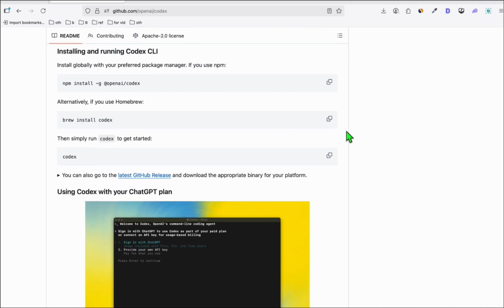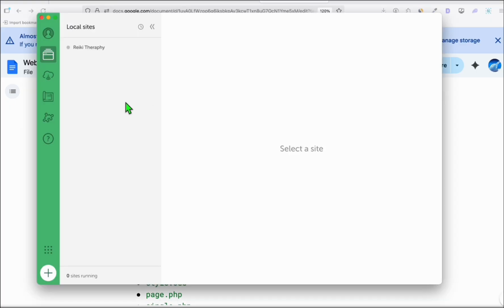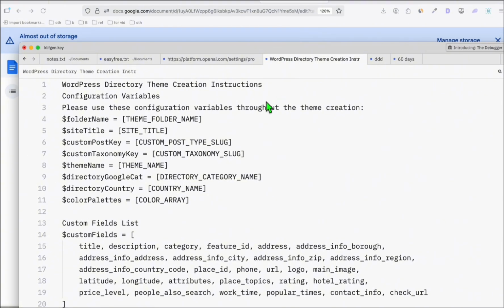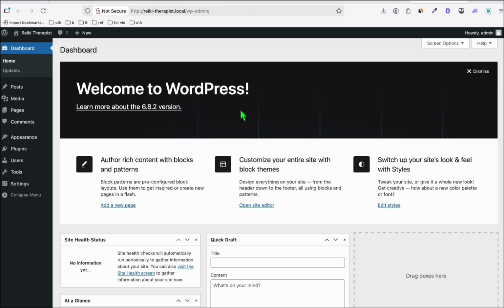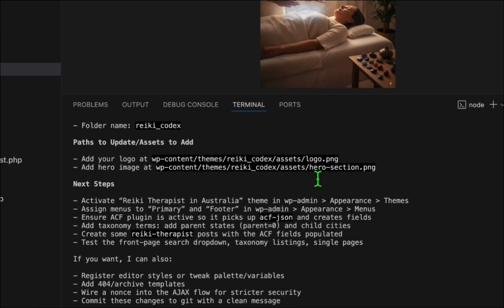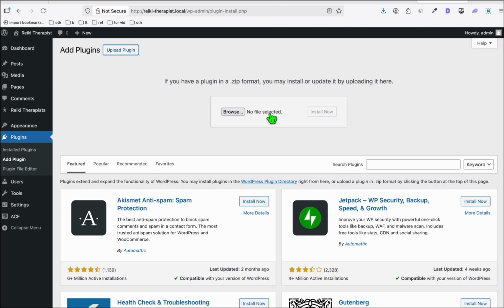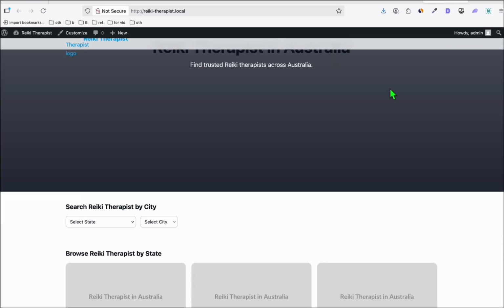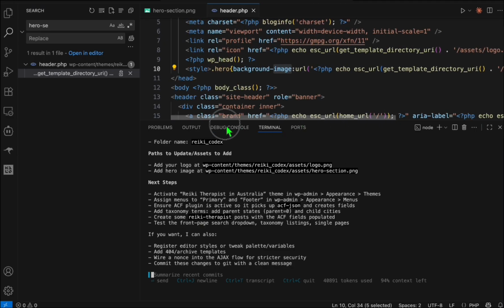Codex GPT-5 Built Instantly WordPress Directory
gpt-5